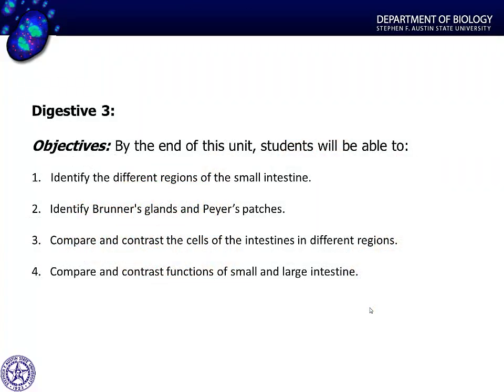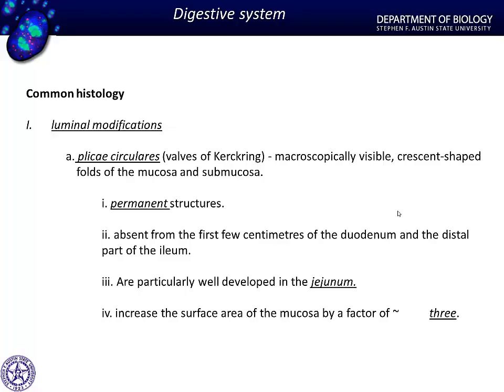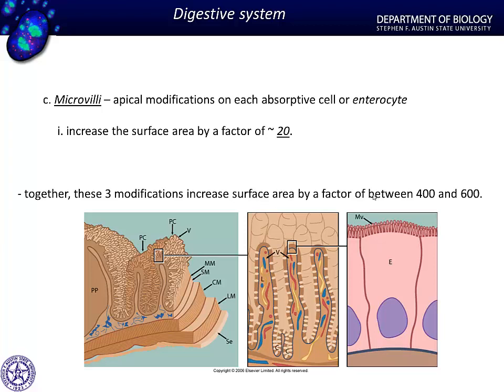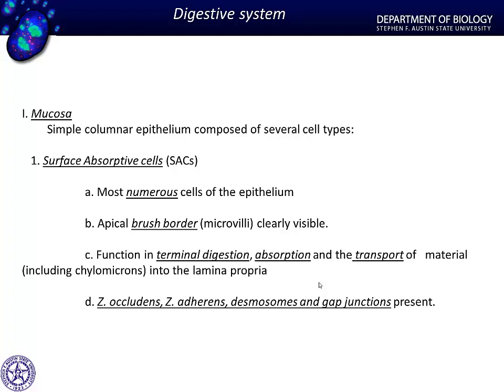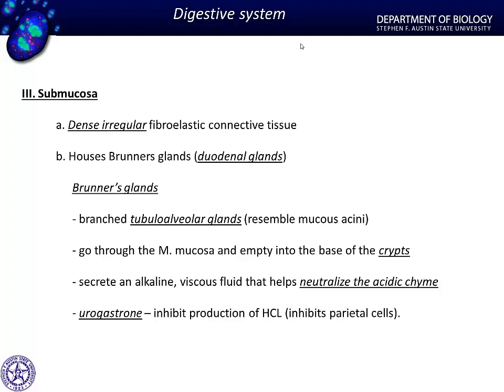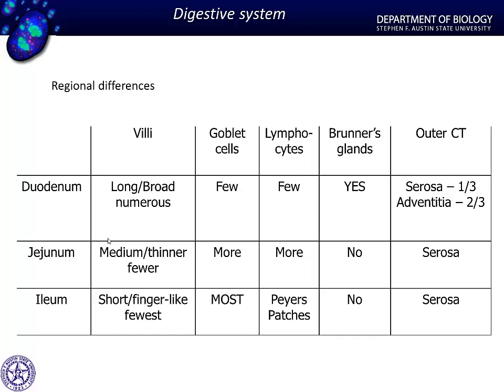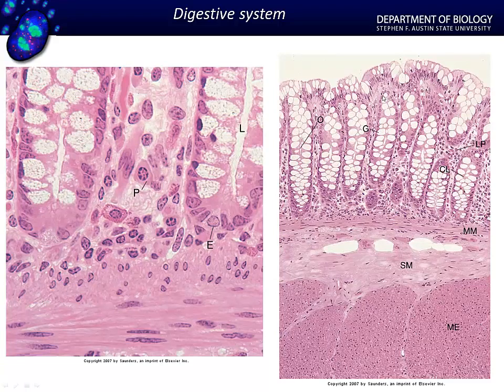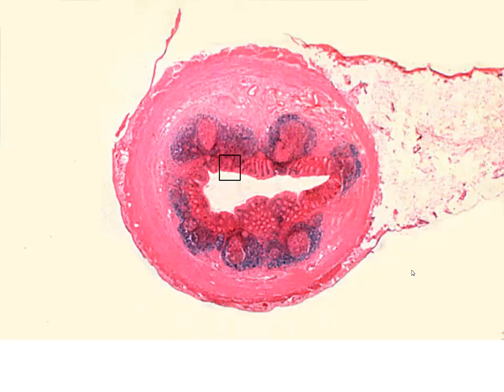Digestive 3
BIOL 4455 - Digestive 3